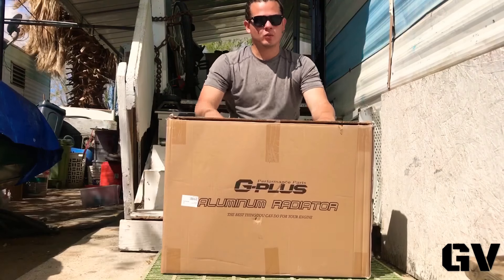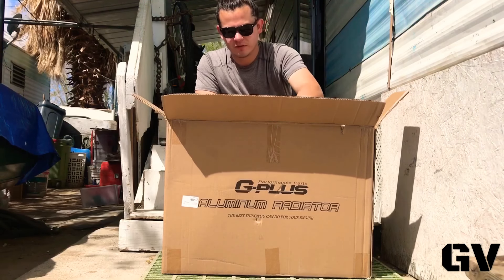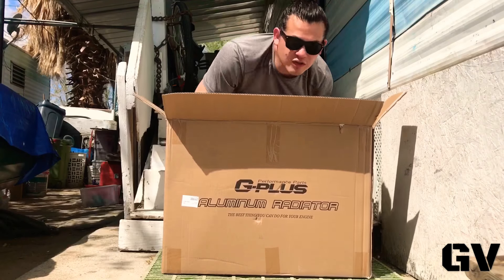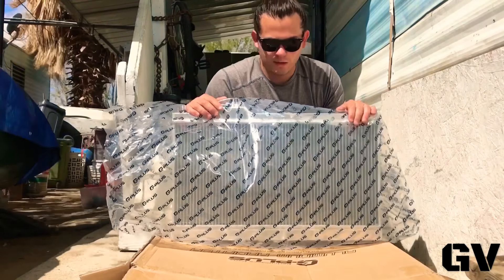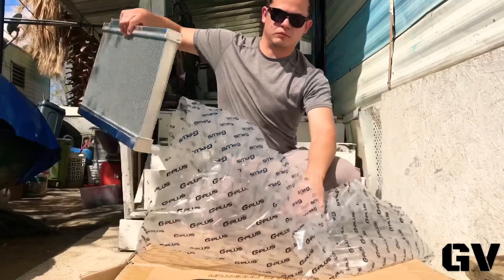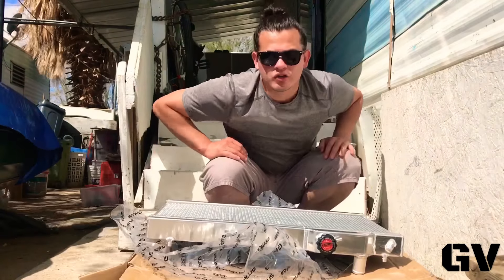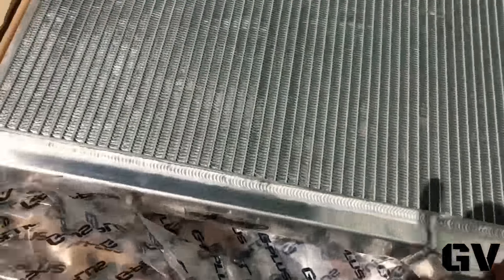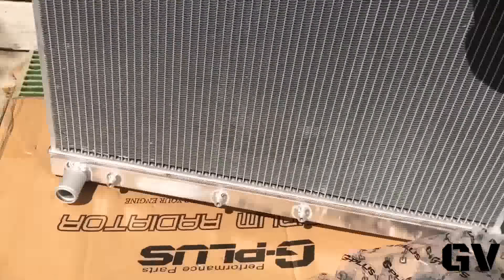Thought it was broken. :(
Miata gets the knew radiator.